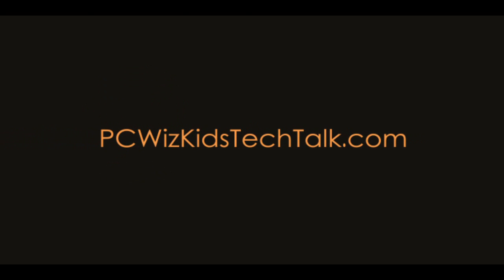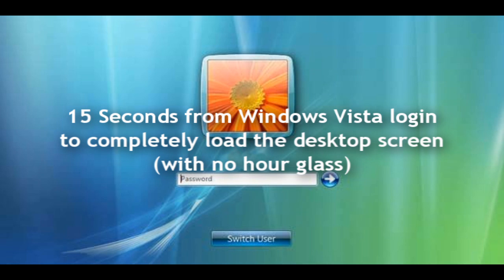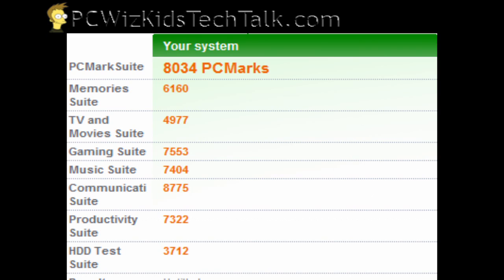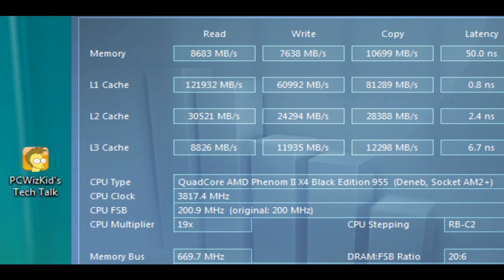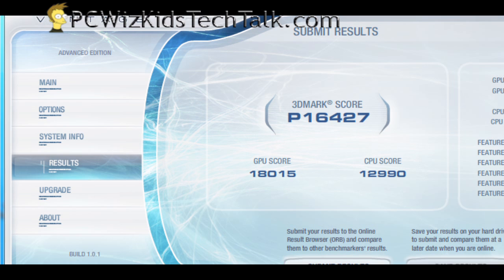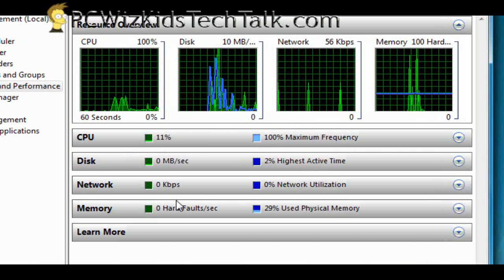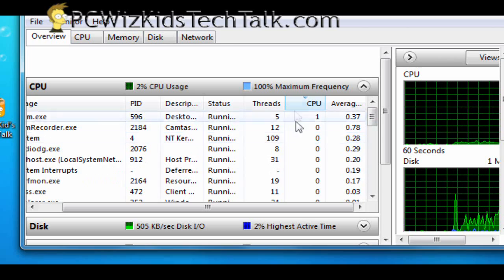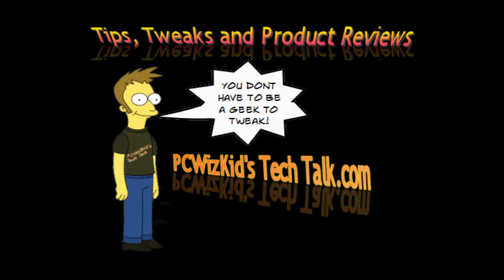Flash back Windows 7 vs Windows Vista Speed & Performance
for Windows 7 tips, tweaks and tutorials

If you like the video please rate, comment, or add to favorites. It is an amazingly easy way to help me out :). If not its cool!